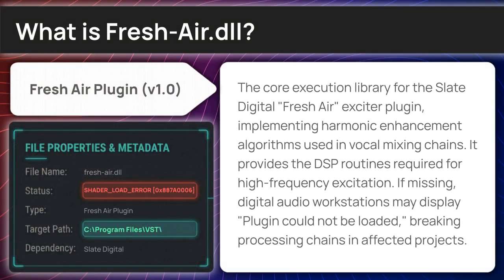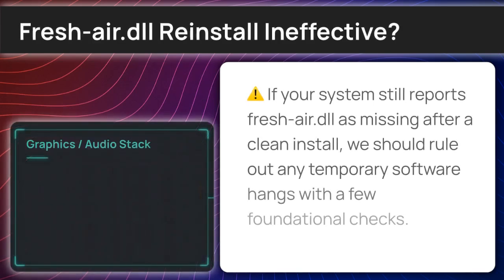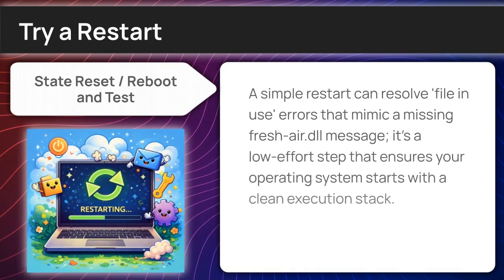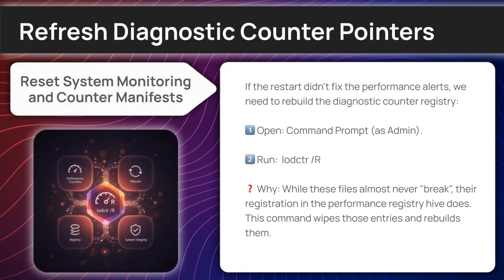fresh-air.dll Missing? Fix VST Plugin Error!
Fresh-air.dll: How to Successfully Repair Application Issues from Missing or Corrupt DLLs in Slate Digital. 🛠️⚙️ You can learn more about a third-party repair utility at this

Seeing an error that mentions Fresh-air.dll when using Slate Digital? Many features within Slate Digital rely on this DLL being present and properly registered.

What is Fresh-Air.dll? The core execution library for the Slate Digital "Fresh Air" exciter plugin, implementing harmonic enhancement algorithms used in vocal mixing chains. It provides the DSP routines required for high-frequency excitation. If missing, digital audio workstations may display "Plugin could not be loaded," breaking processing chains in affected projects.

This video covers practical troubleshooting steps that are commonly used for these types of library conflicts.

▶ In This Video, You’ll Discover:

- Rechecking fresh-air.dll core components
- Learn about fresh-air.dll file

Timestamps:

00:00 - fresh-air.dll Missing Error Fix Windows 10/11 (Quick Guide)
00:11 - What Is fresh-air.dll File (Purpose and Function)
00:39 - Fix Missing fresh-air.dll by Reinstalling It
00:59 - Restart Windows to Complete fresh-air.dll Repair
01:18 - Fix fresh-air.dll Error by Repairing Performance Counters
01:52 - Why You Should Not Download Random DLL Files